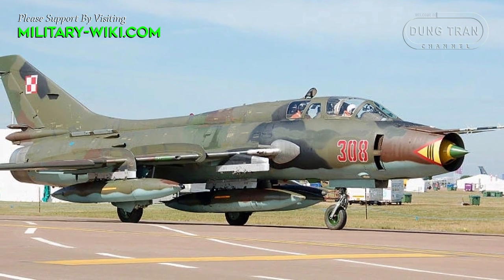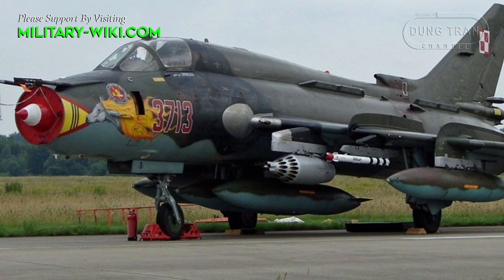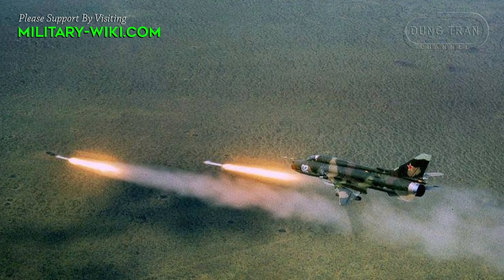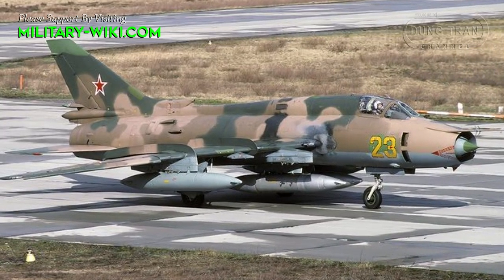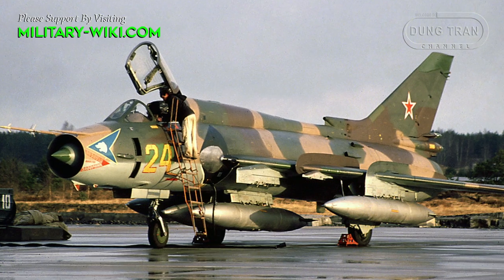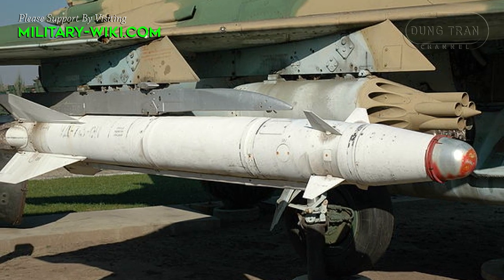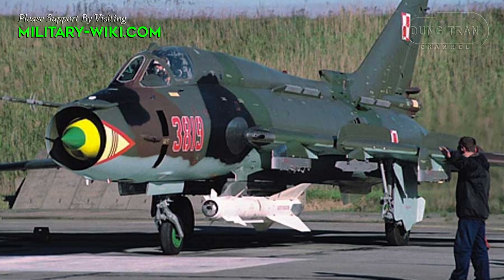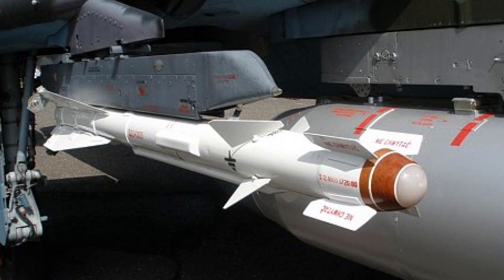Su-17M4: Evolution of a Legend - Avionics & Weapons Upgrades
Welcome to our deep dive into the Su-17M4, the apex of Sukhoi's renowned Su-17 series. Join us as we explore the intricacies of this formidable aircraft upgrade, showcasing its cutting-edge avionics and weaponry enhancements that set it apart from its predecessors. Discover how the Su-17M4's evolution represents a significant leap forward in combat capabilities, making it a force to be reckoned with on the modern battlefield. From advanced targeting systems to expanded weapon options, we'll delve into the features that make the Su-17M4 a true standout in the world of military aviation. Strap in for an exhilarating journey through the pinnacle of Sukhoi's design prowess.